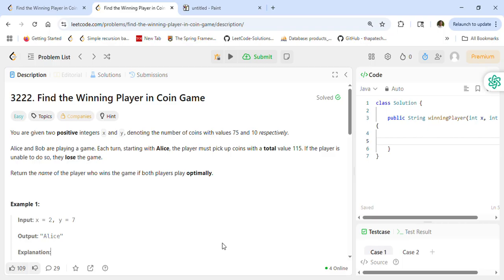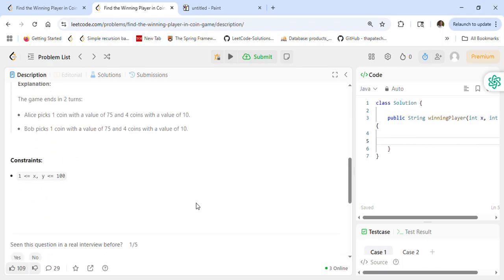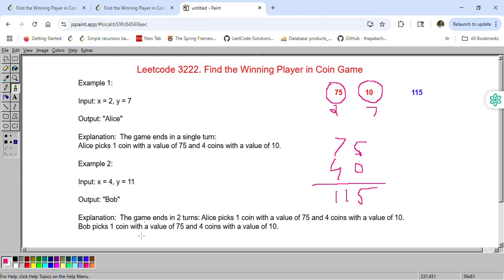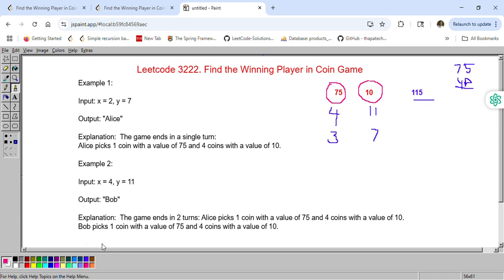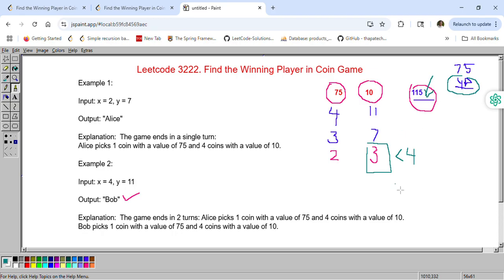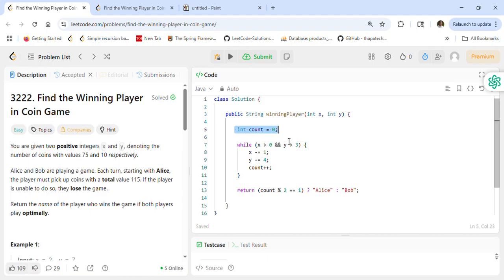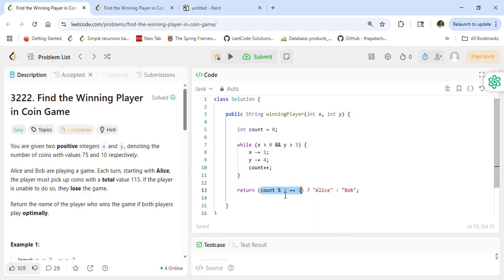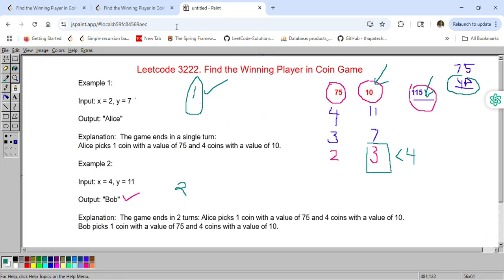Leetcode 3222 Find the Winning Player in Coin Game